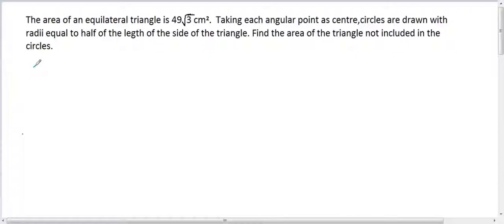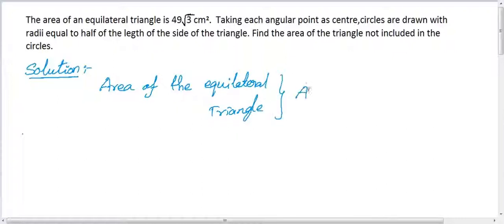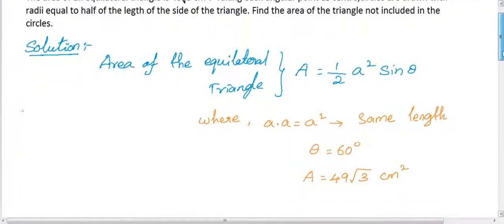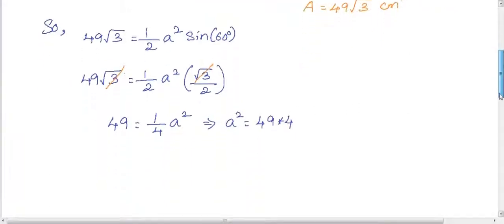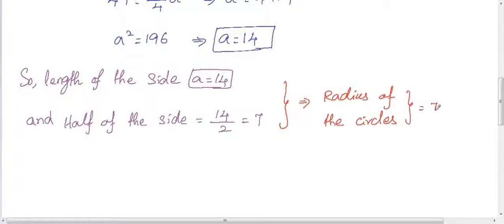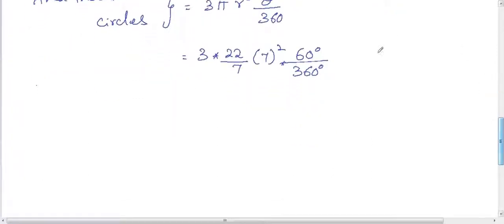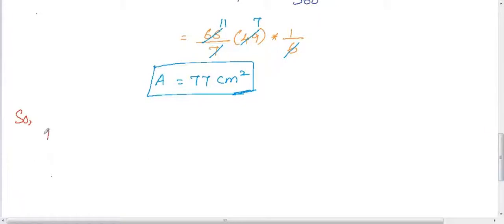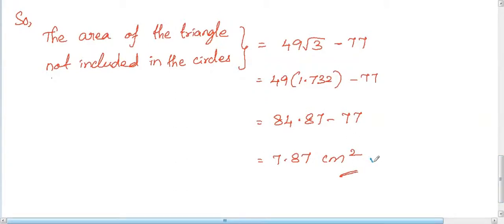CBSE - 2009 Class 10 Maths - Question 24 Solution